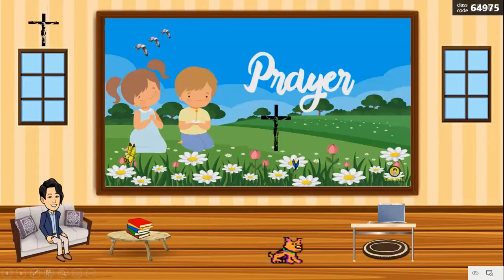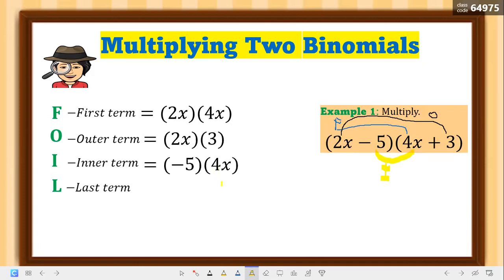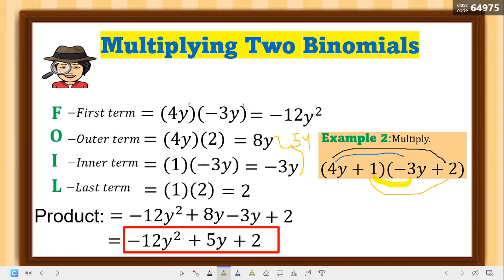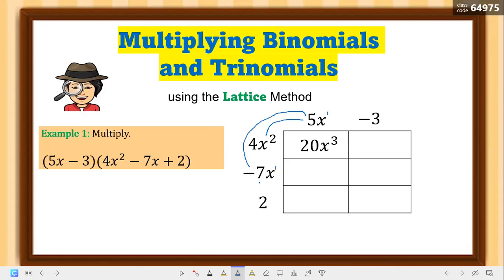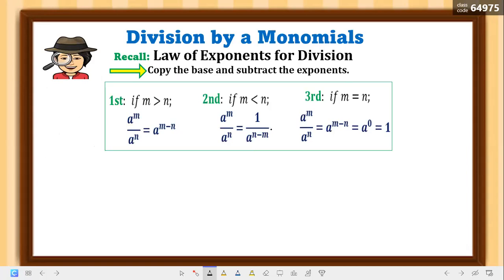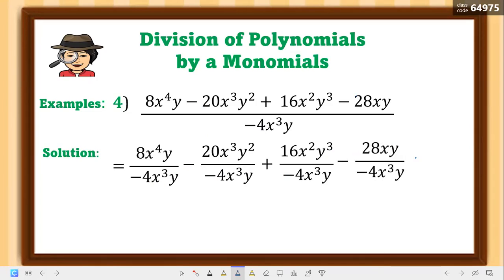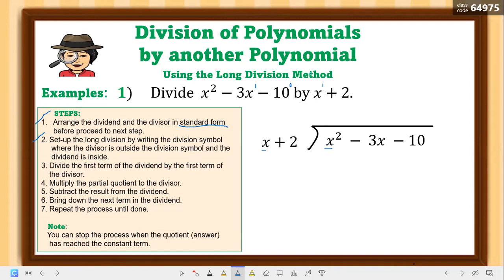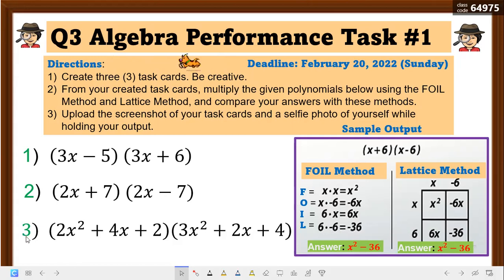GRADE 7 MATH: 👉Multiplying Two or More Polynomials and Dividing Monomials, & Two or More Polynomials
This lesson is intended for learners to learn the concept of "Multiplying Two or More Polynomials by using the FOIL Method and Lattice Method (Box Method), and Dividing Polynomials by dividing each term and by using the Long Division Method".